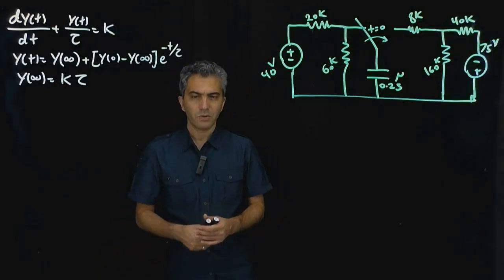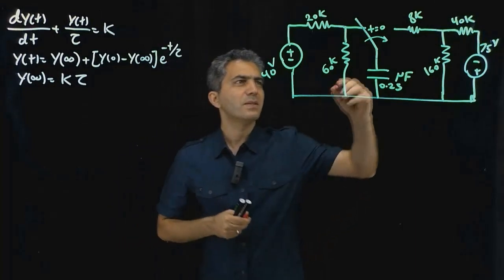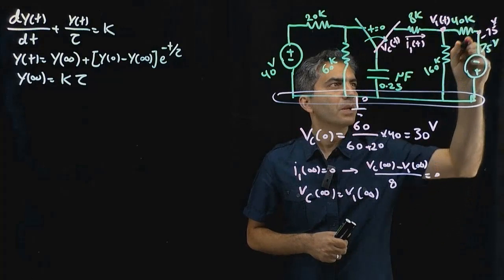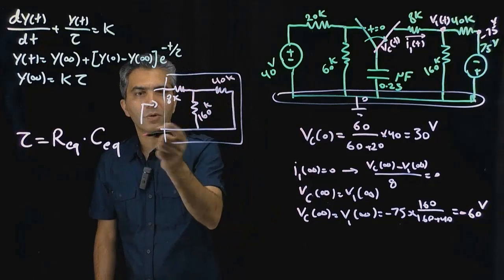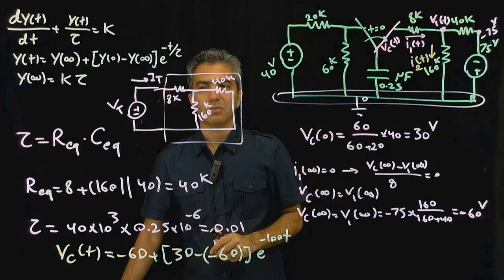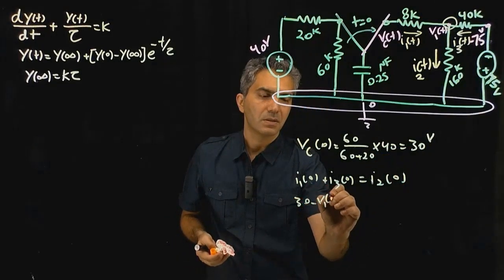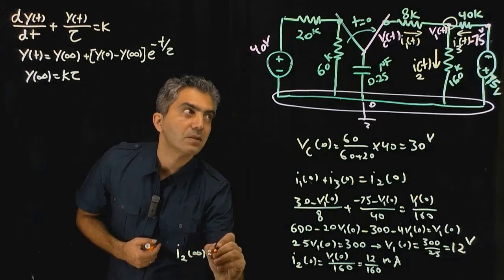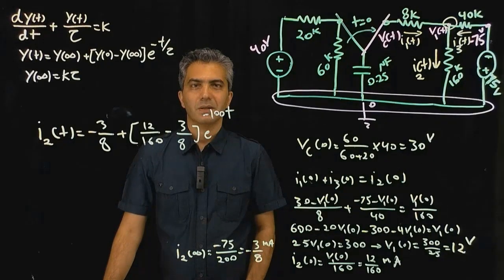lecture 23: Shortcut to First-Order RC Circuit Analysis